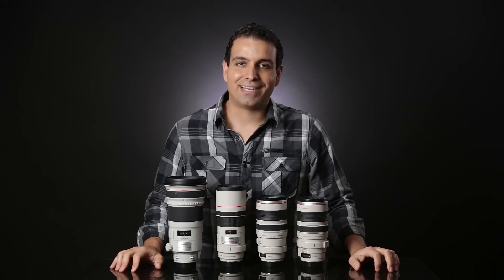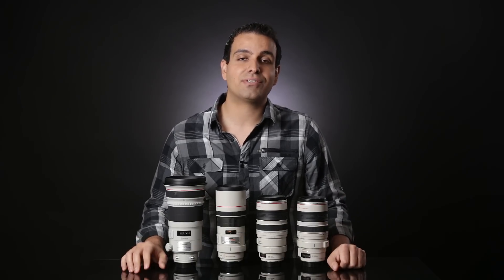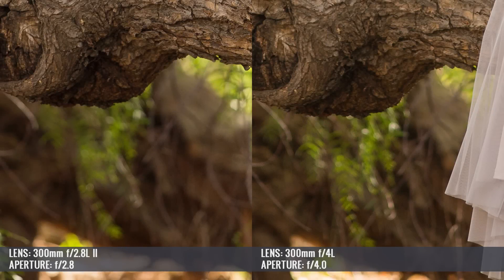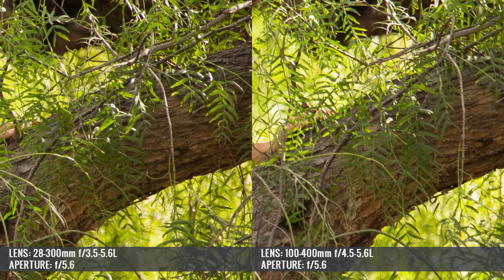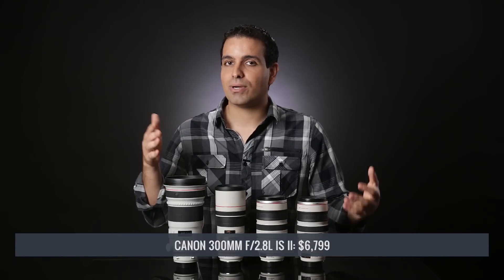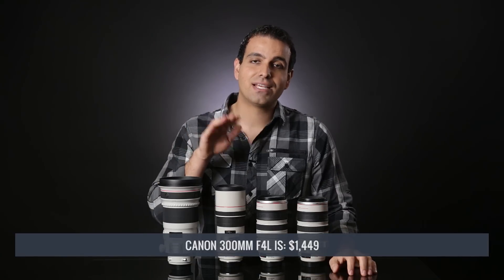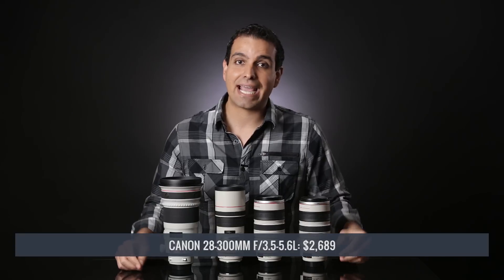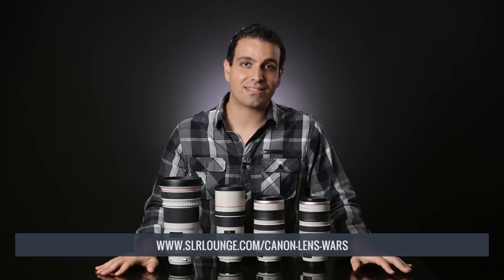Best Canon 300mm Lens? | Shootout for the Canon Lens Wars Series Episode 19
Welcome the SLR Lounge Canon Lens War Series, the ultimate visual guide to real world differences between a whole host of Canon professional zoom lenses and primes.

In this video we take a look at the best zoom and prime lenses that cover the 300mm focal range.

Canon 300mm f/2L
Canon 28-300mm f/3.5-5.6L
Canon 100-400mm f/4.5-5.6L

All the images were shot with a Canon 5D Mark III.

Credits
Producer Pye Jirsa

Writer Pye Jirsa
Director Chris Lin

Director of Photography Joe Gunawan
Lead Cinematographer Joseph Cha
Camera Operator David Park
Editor Joe Gunawan

Still Photographer Pye Jirsa
Model Yvette Benson
Makeup and Hair Artist Olivia Black
Wardrobe Stylist Samantha Freedman
1st Production Assistant Kaylee Sizemore
2nd Production Assistant Tony Chang

Special Thanks
B&H Photo Video Yechiel Orgel
Orange County Parks